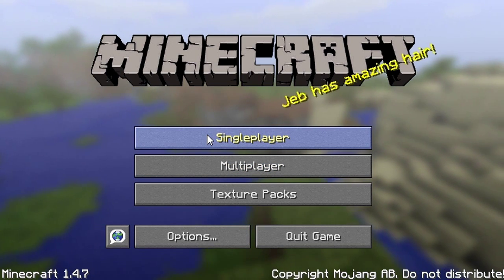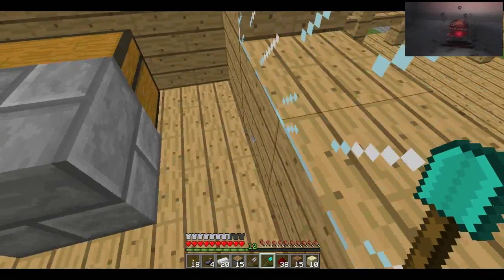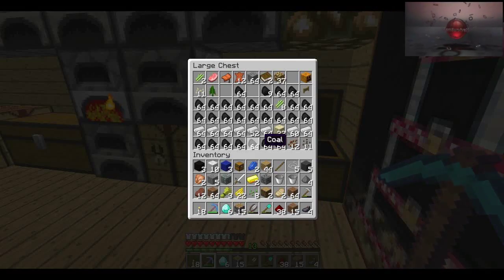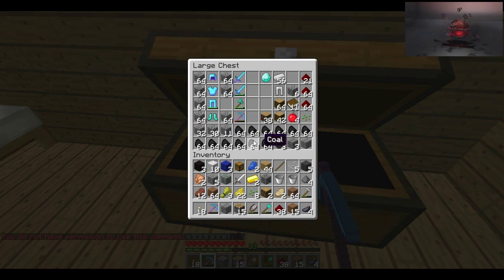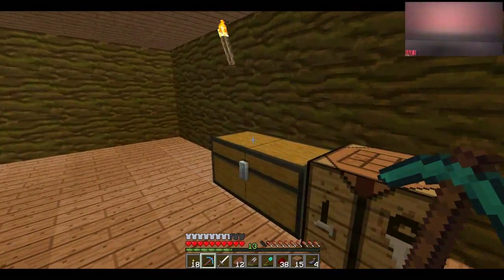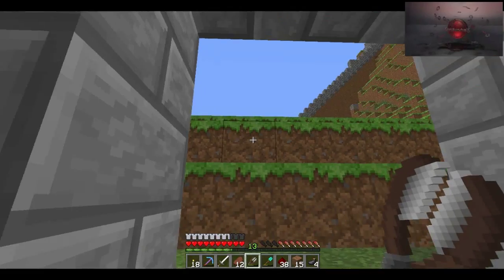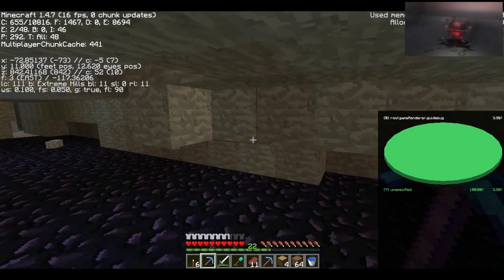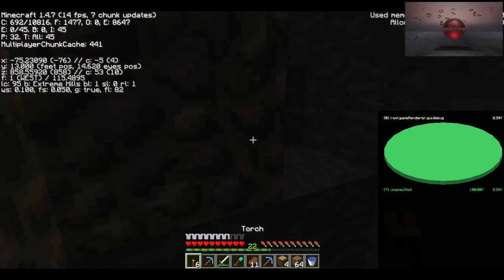Minecraft 1.4.7|Survival Ep #1|Series 3 |Stronghold|Faithful texture pack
SamSurvival1 back on minecraft 1.4.7 doing some survival series episode 1!

Minecraft 1.4.7 solo survival series 3 episode 1 faithful texture pack 1.4.7 SamSurvival1 stronghold diamonds